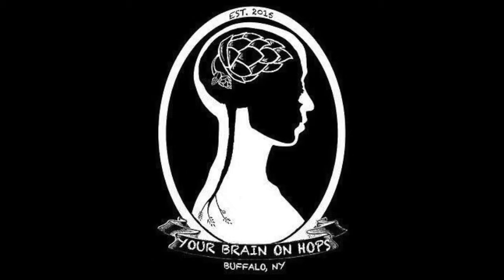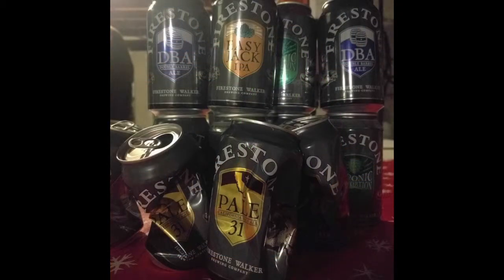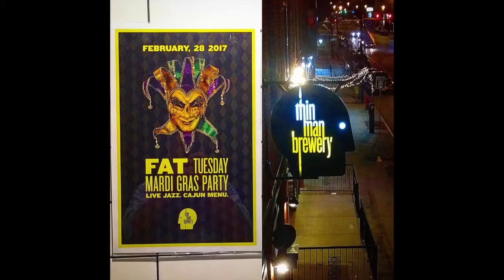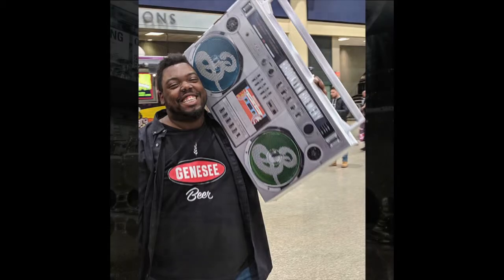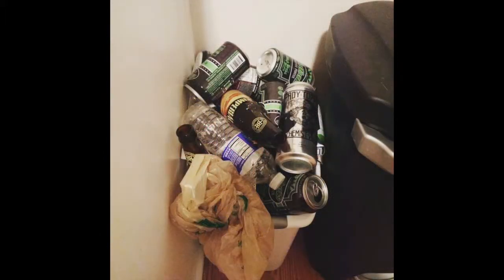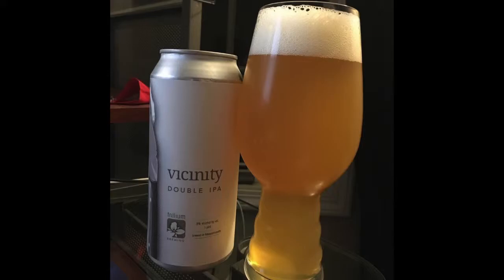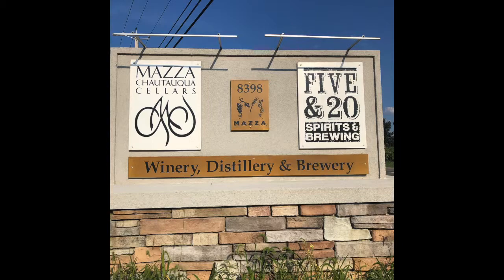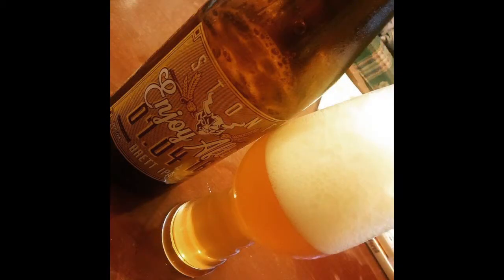Episode 25: Big Ditch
On this episode the guys stop by a local favorite, Big Ditch Brewing Company for a special IPA can release and had the pleasure of sitting down with one of the owners, Matt Kahn. Cheers!